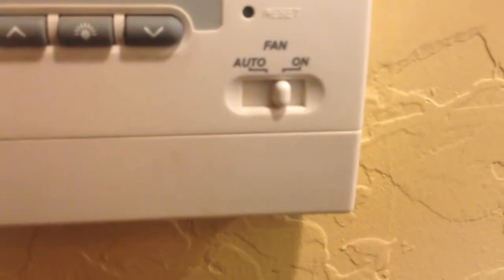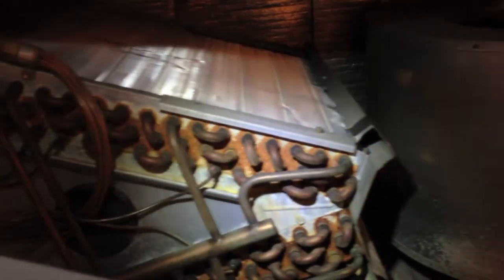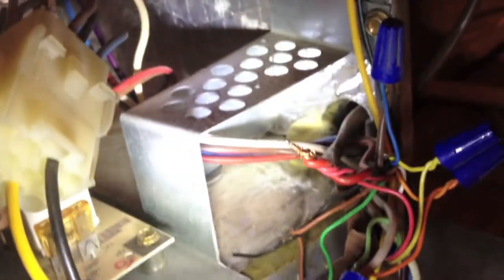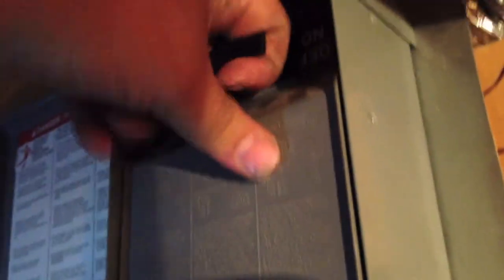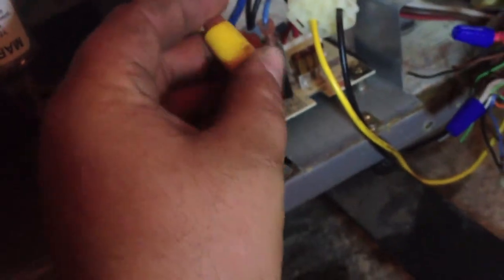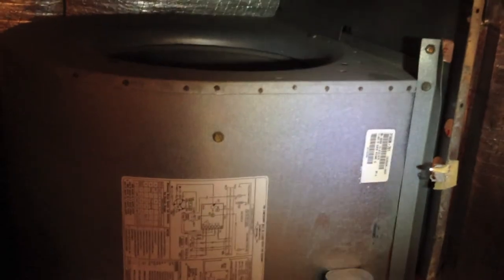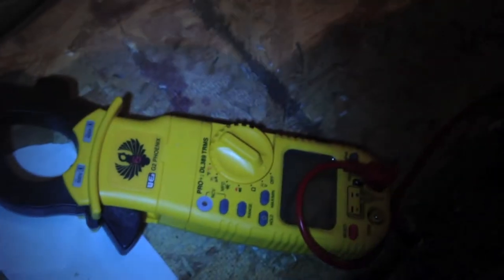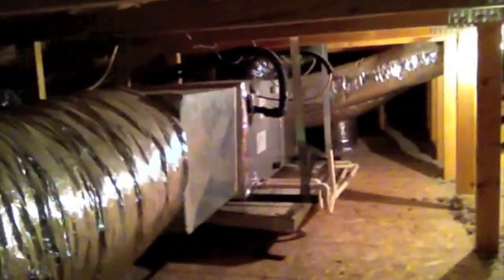What a fish guy gotta do to survive!!!!